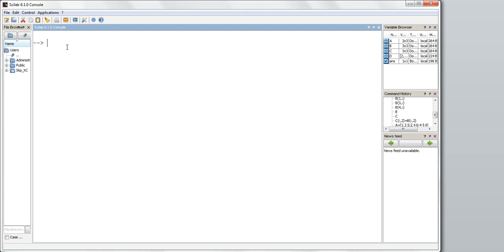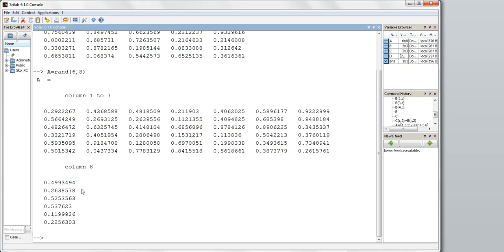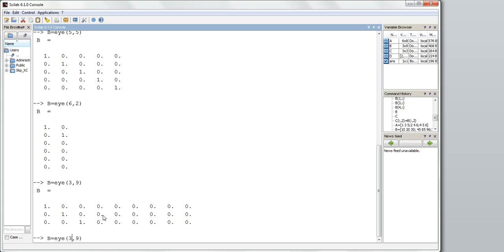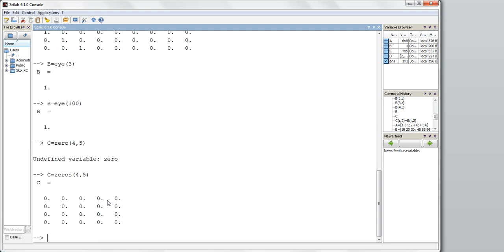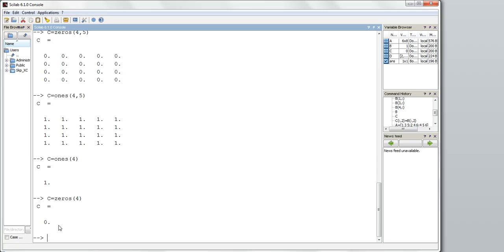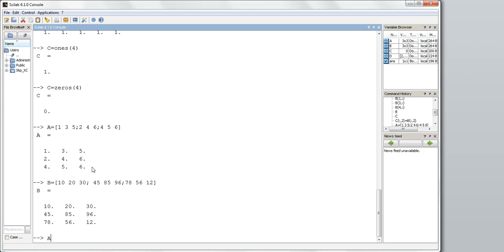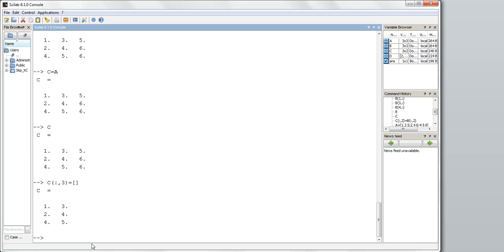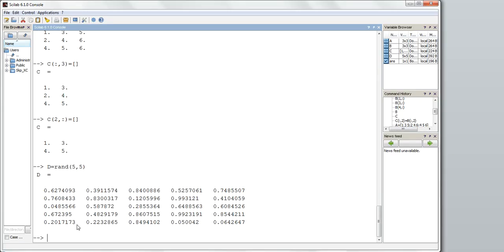Introduction to SCILAB Basic 04